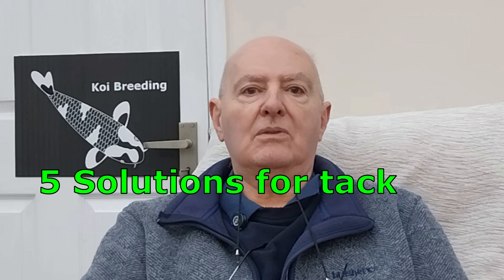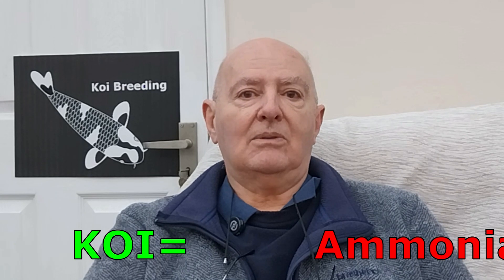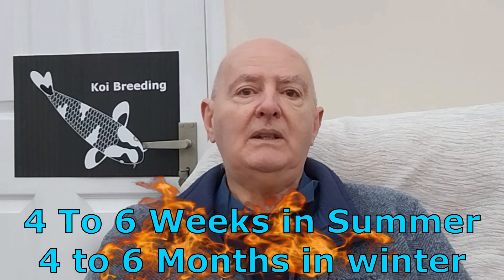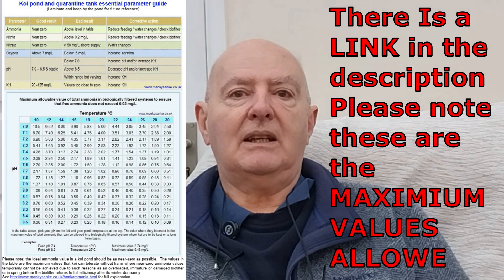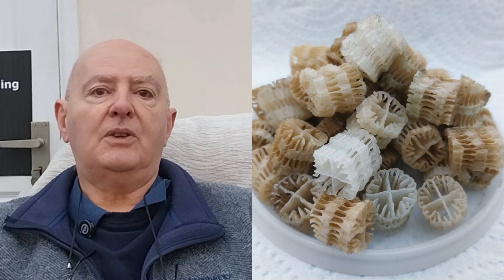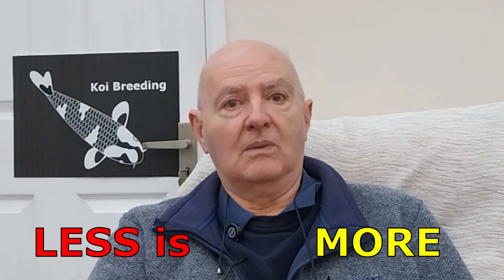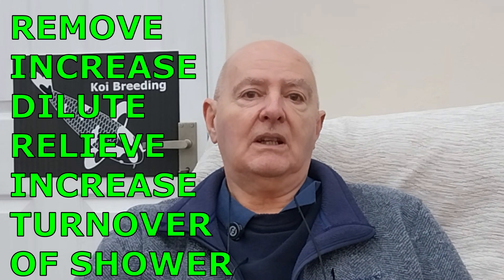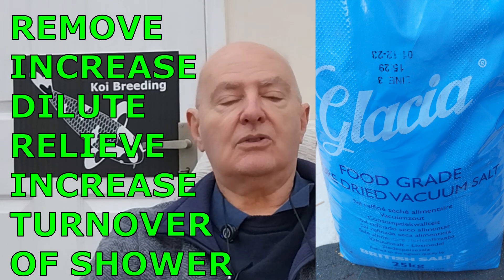New Pond Syndrome: 5 Mind-Blowing Fixes in 2025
5 Game-changing Hacks To Crush New Pond Syndrome In 2025!  High Ammonia or Nitrite in your Koi Pond water? Five ways to Fix it FAST with Remove, Reduce, Relieve or Dilute! I know it is only 4 but there are 5 so watch the whole video, well worth a few minutes of your time  to understand and  beat this nasty NEW POND SYNDROME! This videos shows you all you need to know to deal with an Ammonia  and NITRITE SPIKE! With out PANICING! In plain English you can all understand with an example at the end. Seachem Prime, MICROBE-LIFT NITE-OUT II, Colombo Bacto Balls these are products I use and recommend. There are others on the market but I haven't used them.

The charts in the description have been reproduced with the kind permission of Syd Mitchell for full explanation.

His website BELOW is well worth bookmarking as it is an excellent resource for all Koi Keepers.

Below is a free guide you are welcome to use but bear in mind it is a rough guide to koi length and weight to help you design the koi filter with the right amount of media in it!

Koi Length and approximate Weight feeding 3%

But it does show that as the koi get bigger over 40cm every 10cm in length they are doubling there food intake!

15cm = 60 grams  so if you had 10 koi @15cm koi total 600 X 3% = 18 grams per day

20cm = 125 grams so if you had 10 koi @20cm koi total 1250 X 3% = 37.5 grams per day

30cm = 350 grams  so if you had 10 koi @30cm koi total 3500 X 3% = 105 grams per day

40cm =1000 grams so if you had 10 koi  @40cm koi total 10000 X 3% = 300 grams per day

50cm = 2000 grams  so if you had 10 koi @50cm koi total 20000 X 3% = 600 grams per day

60cm = 4000 grams so if you had 10 koi @60cm koi total 40000 X 3% = 1200grams per day

Key Words New pond syndrome  63 Nitrogen cycle 59 ammonia 55 nitrite 59 nitrate 52
PH 51 koi pond filter 62 koi pond 39 new koi 40 pond nitrite 66 pond filter system biological fiter system. 62

00:00
00:50 intro
01:10 New Pond Syndrome
02:50 Ammonia
03:42 Nitrite
05:22 PH Crash
06:00 Lithaqua
07:00 Koi Pond Filter
07:40 Less is More
09:00 Oxygen
09:24 Remove Solution
09:44 Increase Solution
10:00 Dilute Solution
10:27 Relieve Solution
10:37 Increase shower turnover Solution
13:00 Feeding
14:30 Introducing koi to your pond